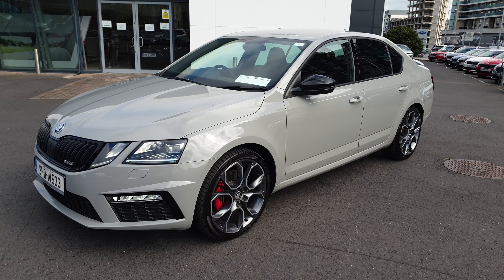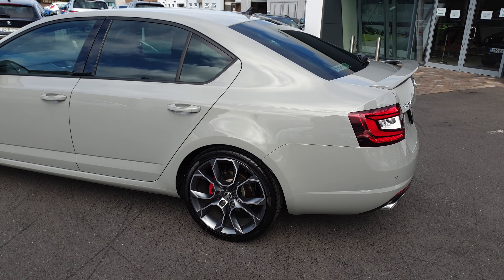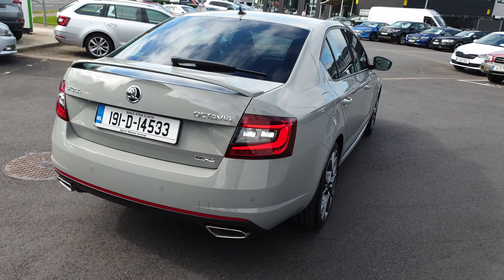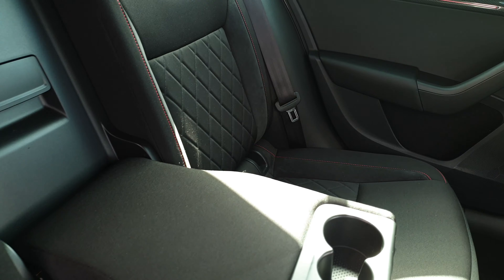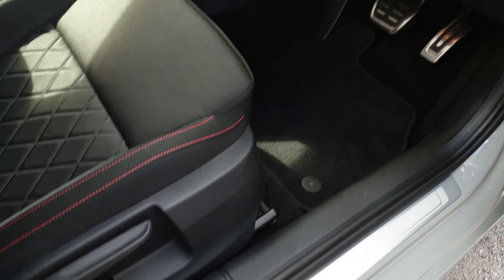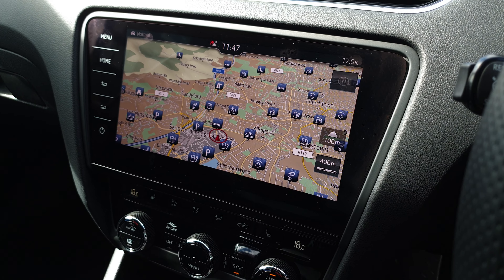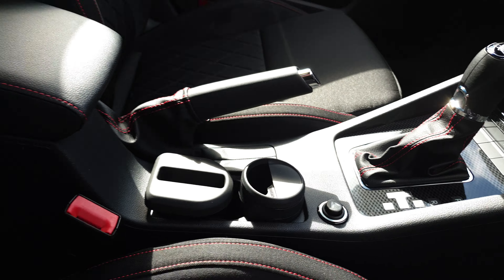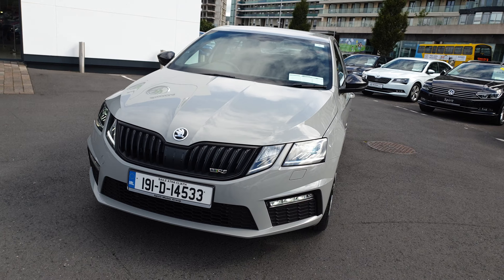191D14533 - 2019 Skoda Octavia RS DSG 2.0TDI 184BHP 34,950